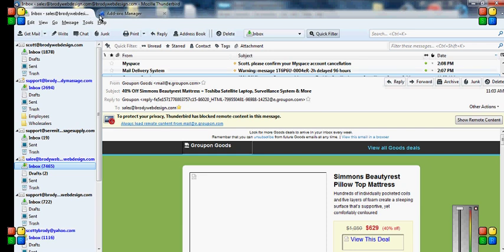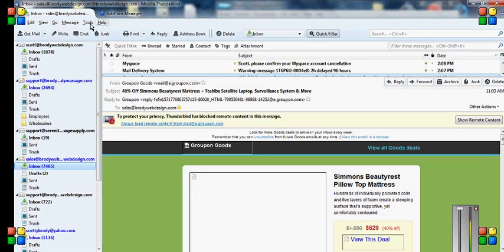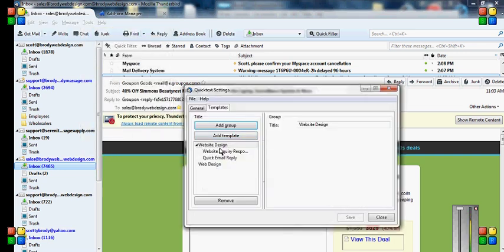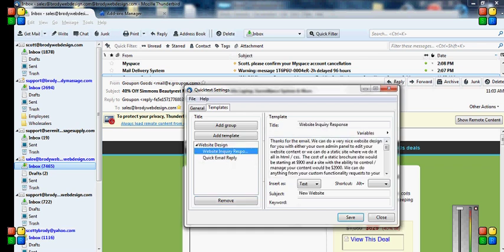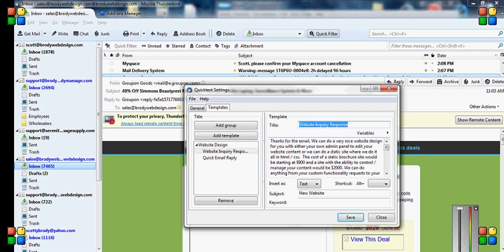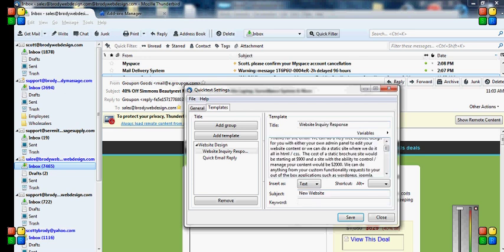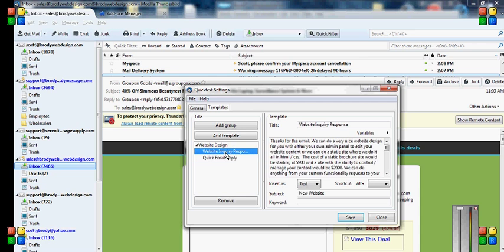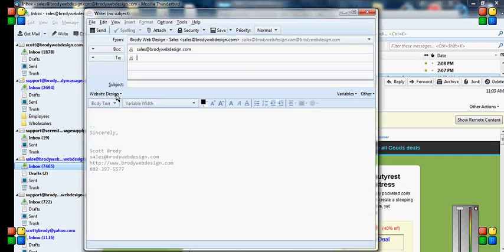Mozilla Thunderbird - How to Create Email Templates Easily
If you are a busy person and have a lot of the same redundant email content going out to your potential customers or clients, here is a nice trick to give you the ability to have an already created email template response ready to insert easily into your body of your message.